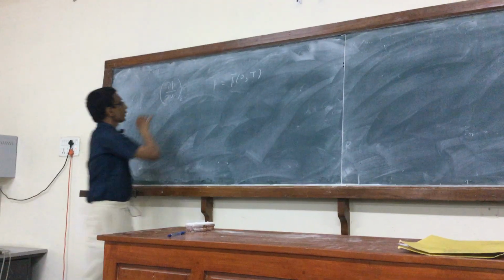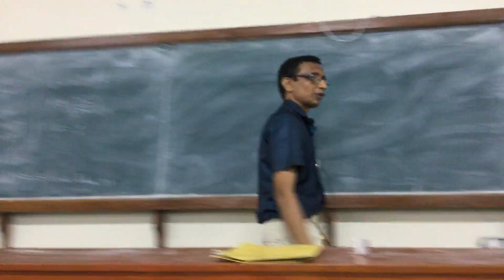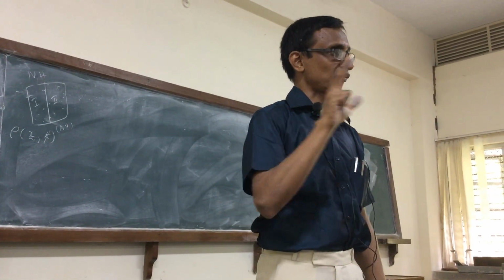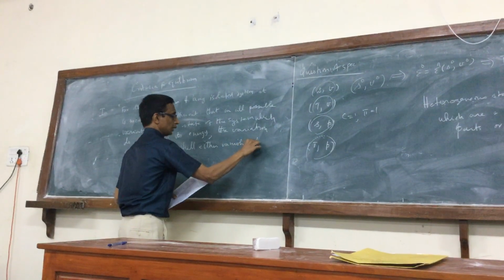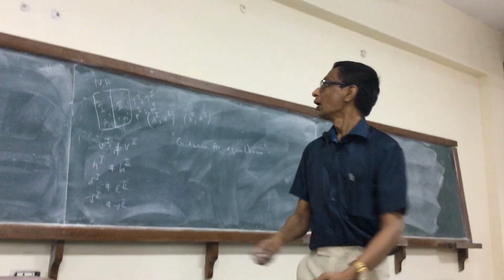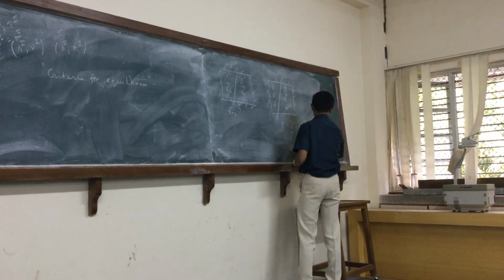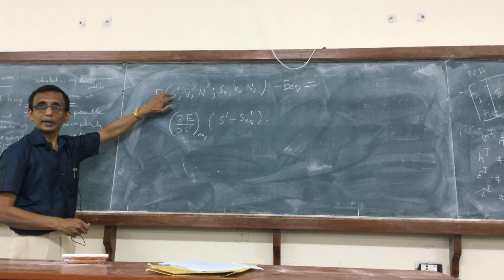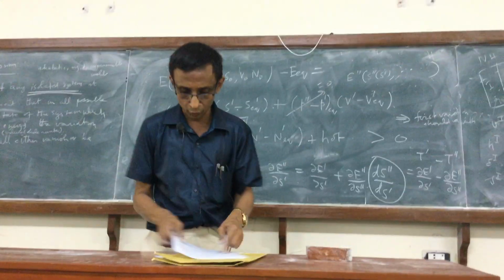Chemical Engineering Thermodynamics_ Lecture10_R. Ravi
Gibbs’ criteria for thermodynamic equilibrium
Brief recap of coefficient connected with free expansion (constant internal energy).
Brief discussion of the Gibbs-Duhem equation
Heterogeneous states and Gibbs’ criteria for thermodynamic equilibrium; the maximum entropy and minimum energy principles; derivation of the uniformity of temperature, pressure and chemical potential in an equilibrium state